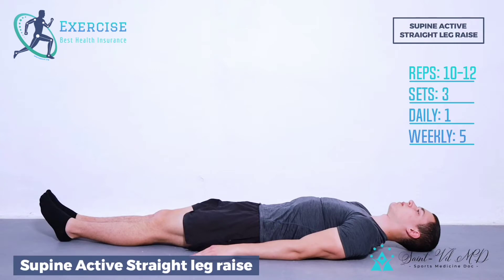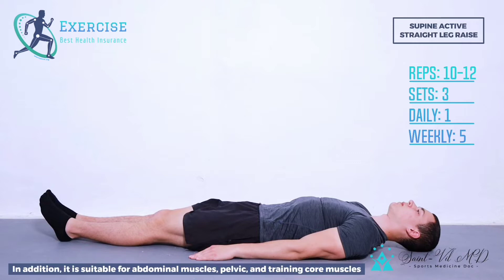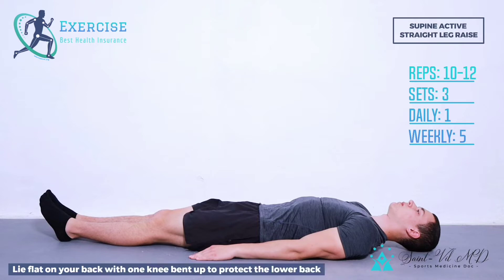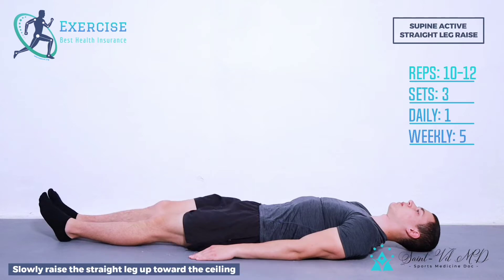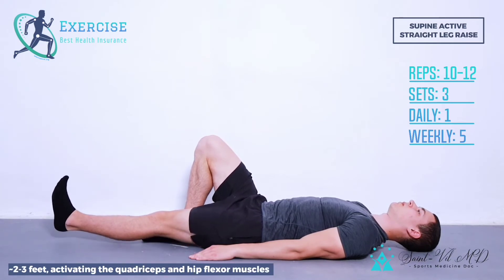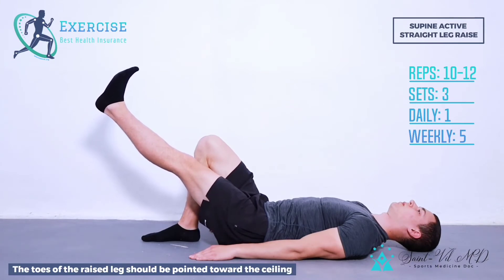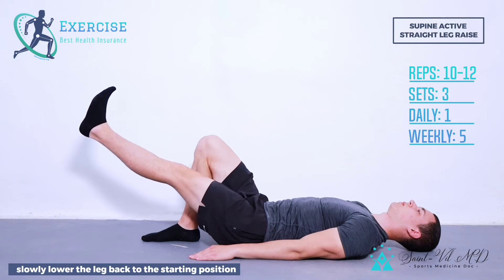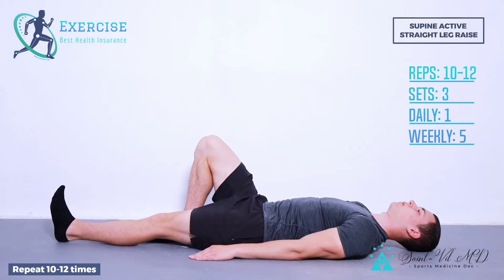Supine active straight leg raise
Exercise strengthens quads, knees, and hips and helps with lower back pain. In addition, it is suitable for abdominal muscles, pelvic, and training core muscles.

Step 1 – Lie flat on your back with one knee bent up to protect the lower back. Slowly raise the straight leg up toward the ceiling (~2-3 feet), activating the quadriceps and hip flexor muscles. The toes of the raised leg should be pointed toward the ceiling.
Step 2 – After holding in the top position for 5 seconds, slowly lower the leg back to the starting position

- 3 sets in a row
- Once-daily
- 5 days a week